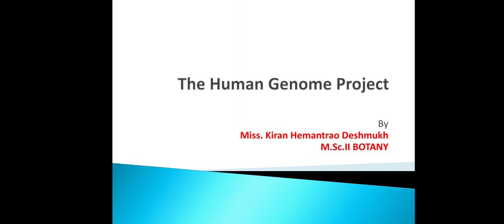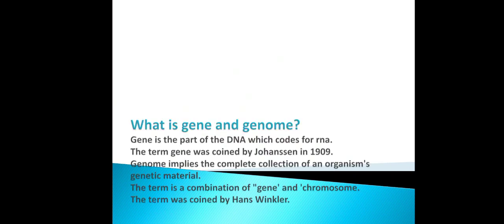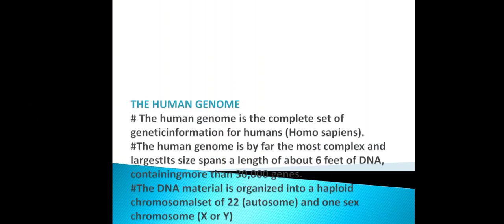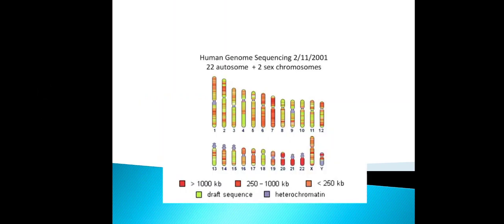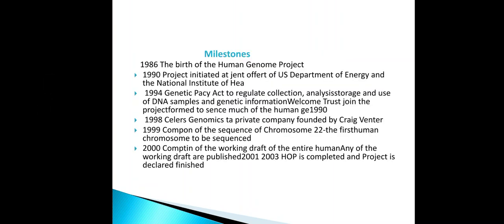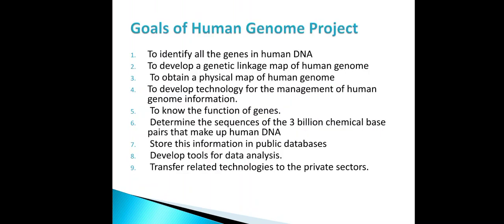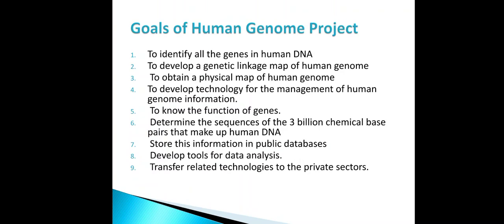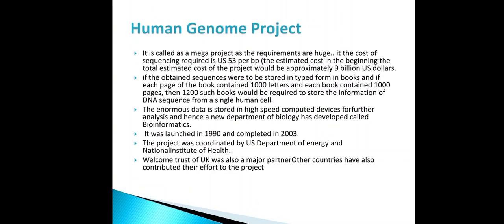Human genome project March 21, 2022